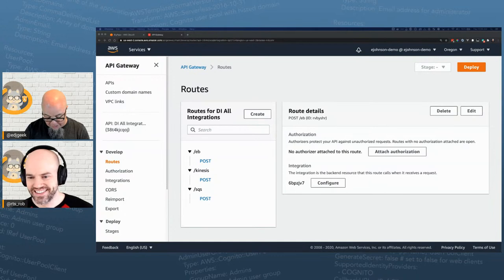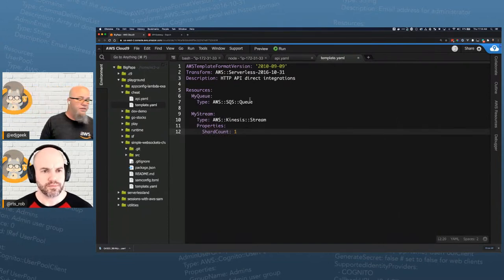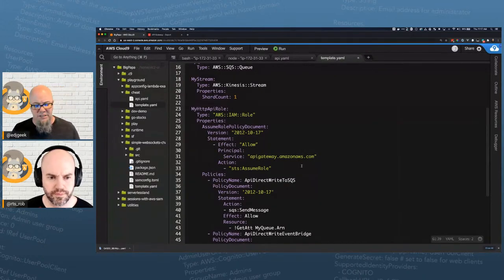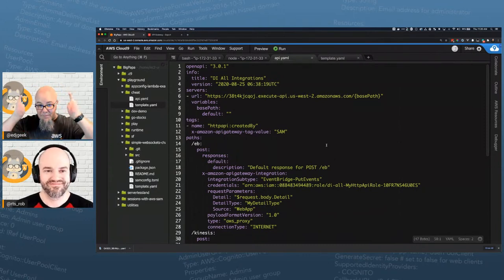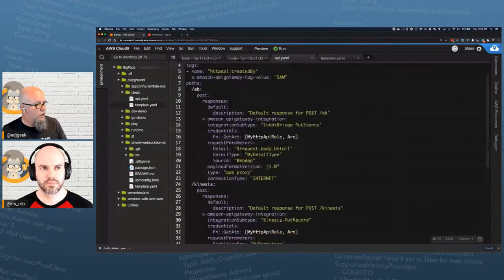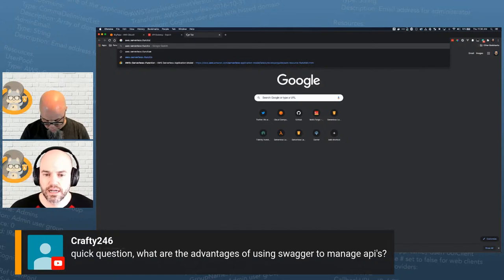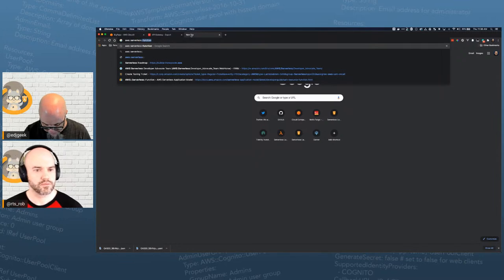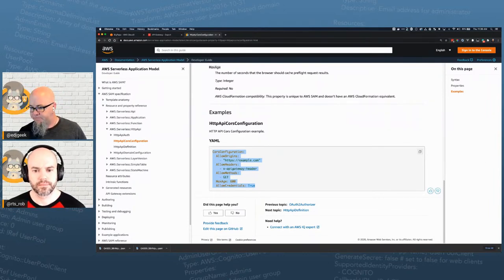Using OpenAPI in AWS SAM to manage API Gateway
In this session I cover using OpenAPI in SAM to manage API Gateway. I talk through how I generally build a first pass in the AWS Console and export the OpenAPI template. Then I remove hardcoded values and integrate it with SAM. This allows me to manage complex API settings through infrastructure as code (IaC)